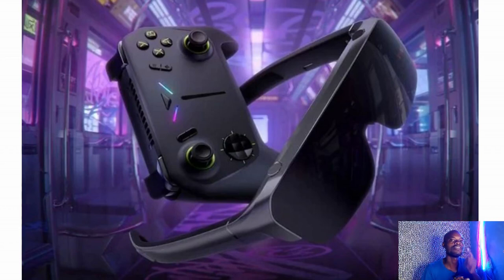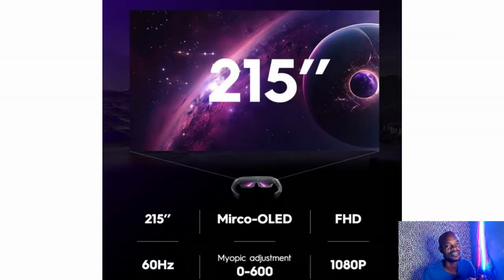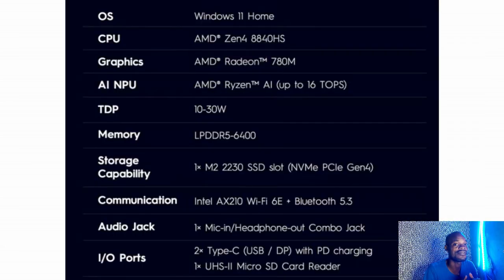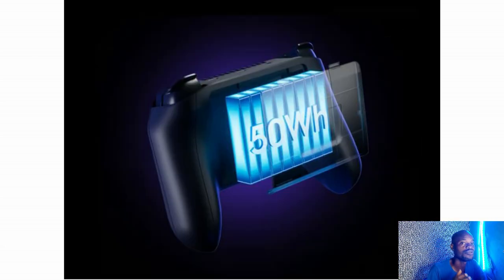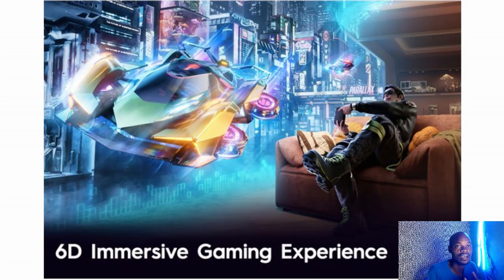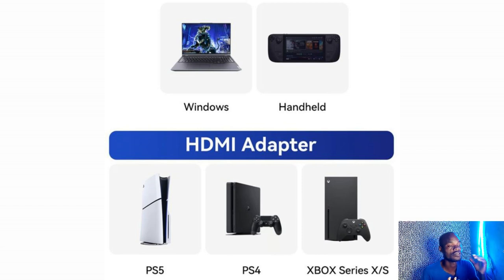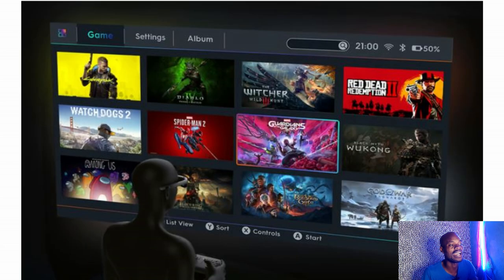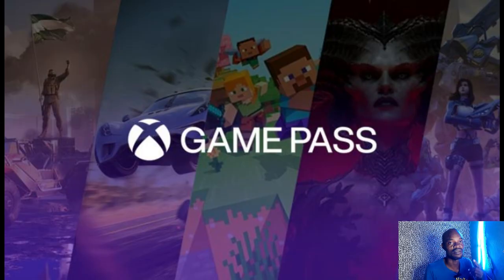Tecno Pocket Go and Pocket Vision The Future of Portable Tech